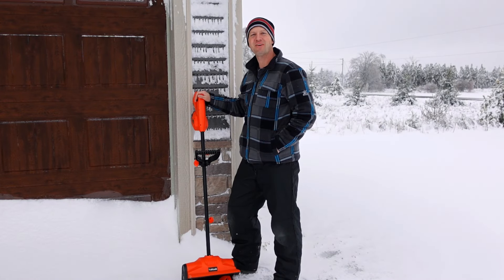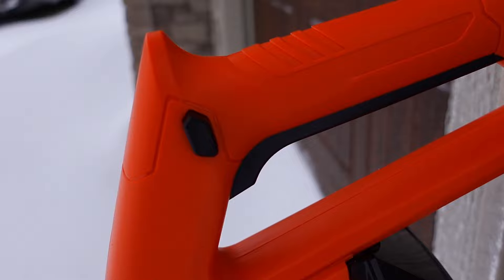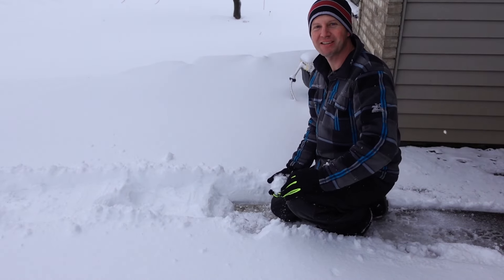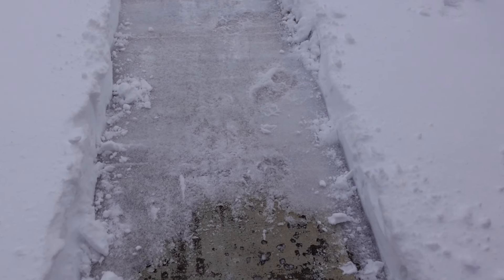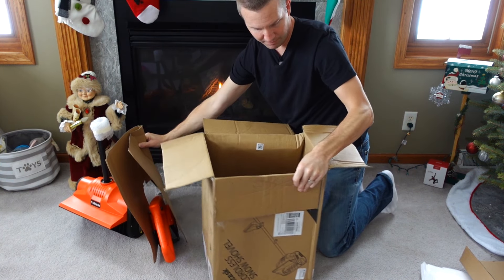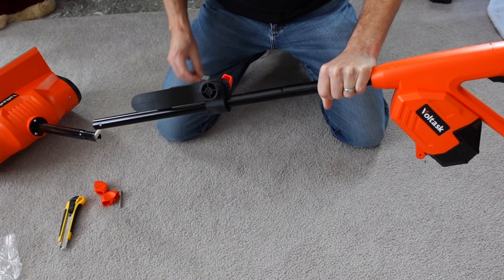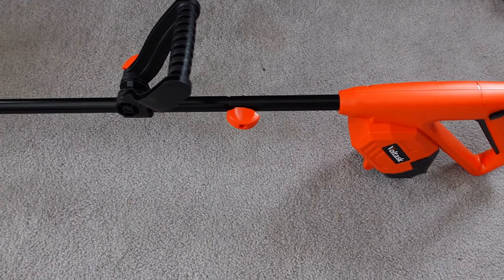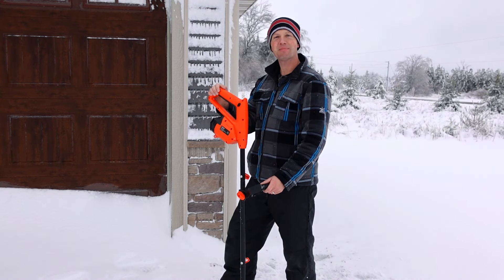VOLTASK 20V Cordless Snow Shovel Review and Test: Clear Snow with Ease. 12-Inch Path and 4AH Battery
VOLTASK Snow Shovel
20V Extra Battery
Sony ZV-1 Used
GoPro Used

Today I will test and review this 12-inch 20V Cordless snow shovel from VOLTASK.  I will go over the details of this shovel, test it out, and then take you inside to show you how to assemble it.
This cordless snow shovel features a powerful 20 volt motor and rechargeable 4.0 Ah lithium-ion battery pack, capable of delivering up to 25-minutes of quiet runtime. Powerful enough to clear a path of 12 in. width x 7 in. depth with each pass. Ideal for steps, patios, decks, sidewalks, driveways,  and walkways.